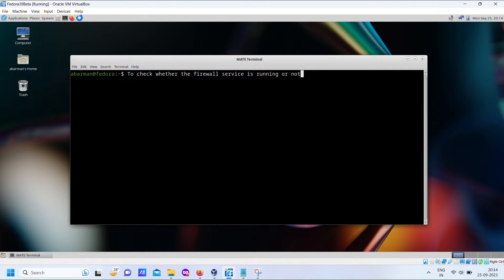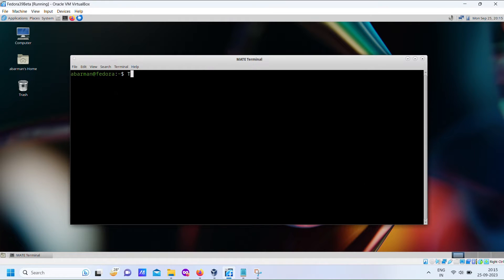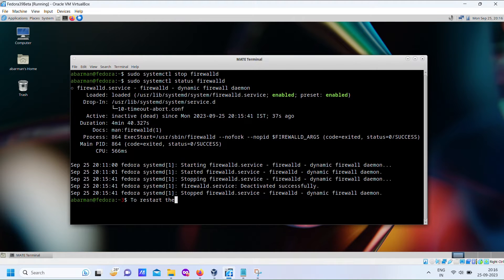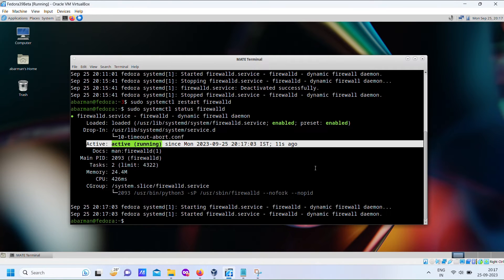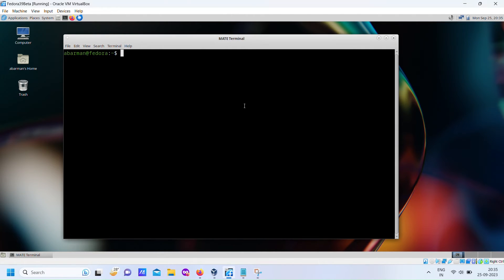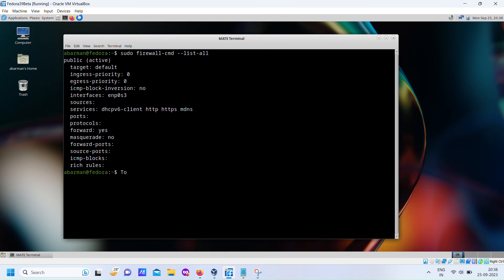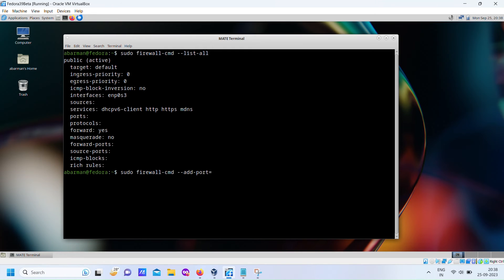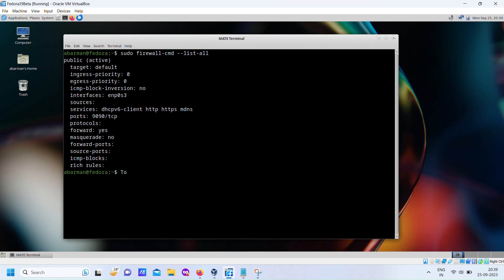Firewall Service on Fedora LINUX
The Firewall Service in Fedora Linux, powered by Firewalld, is a crucial component for enhancing network security. It acts as a protective barrier, managing both incoming and outgoing network traffic to safeguard your system from unauthorized access and potential security threats.

In this informative video, we delve into the practical use of the Firewalld service on Linux systems. The video demonstrates how to utilize "firewall-cmd" to configure firewall rules for various services, such as SSH (sshd), HTTP, HTTPS, and specific ports. With step-by-step instructions and real-world examples, the video is accessible even for users with limited experience in system security.

Firewalld's flexibility and user-friendliness shine through as it empowers users to define rules that control network traffic effectively. By using "firewall-cmd," you can customize your firewall settings to suit your specific security requirements and protect your Fedora Linux system.

Regardless of your level of expertise, comprehending and configuring the firewall service is vital for maintaining the security of your Fedora  Linux system. By following the guidance provided in this video, you can bolster the protection of your computer or server and fortify your defenses against potential security risks.